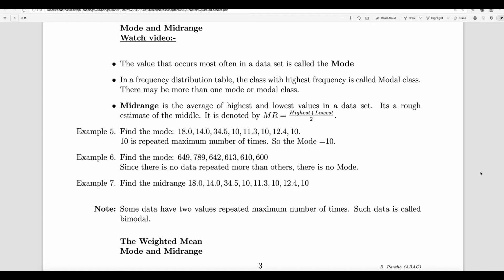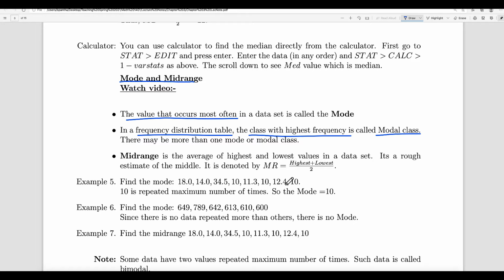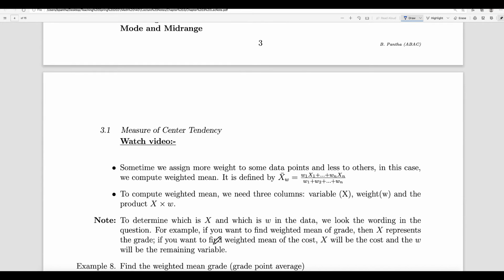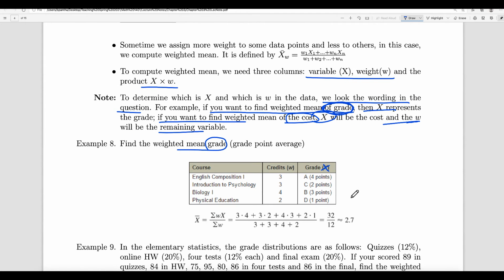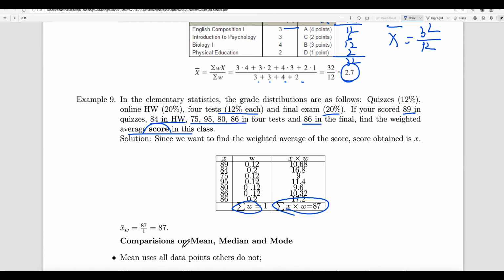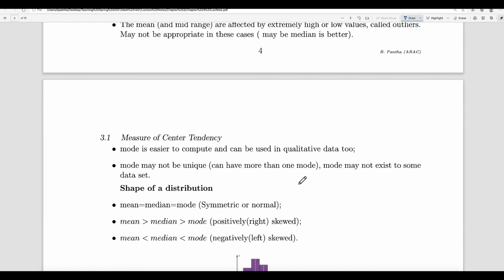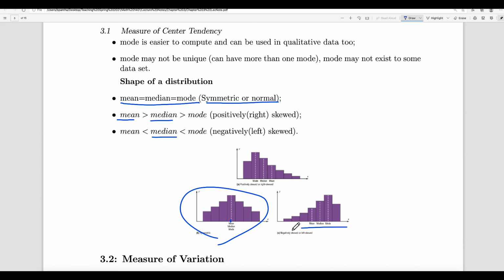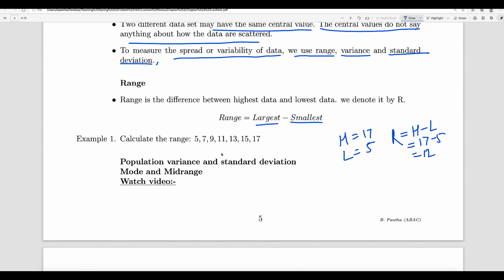Elementary Statistics: Mode, Midrange, weighted mean, Range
Mode, Midrange, weighted mean, Range